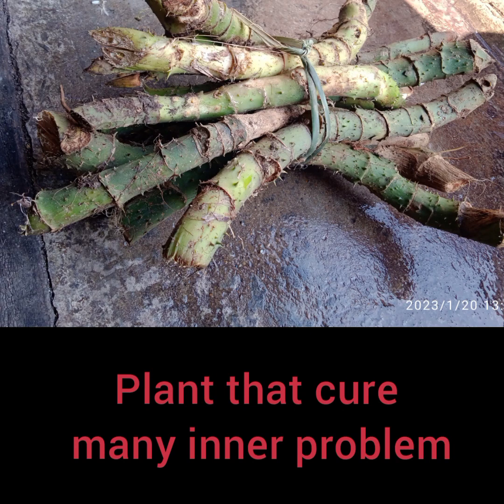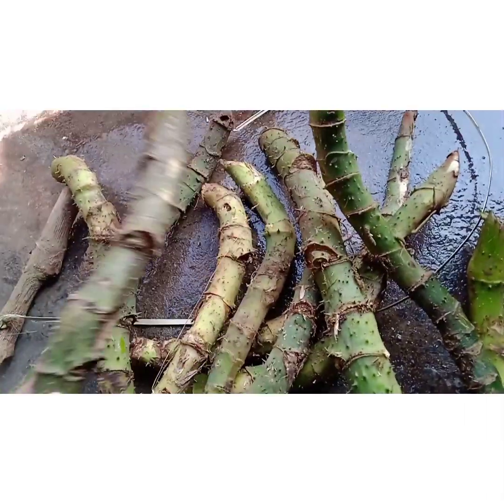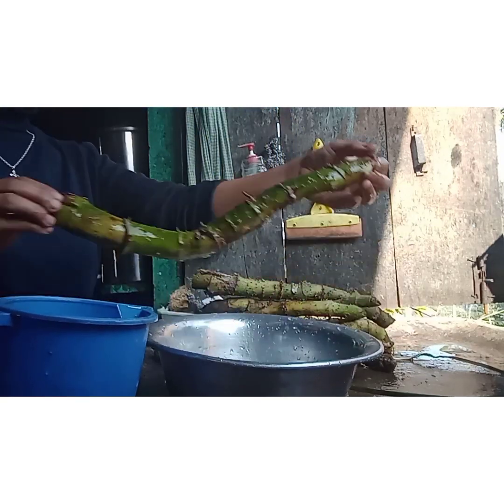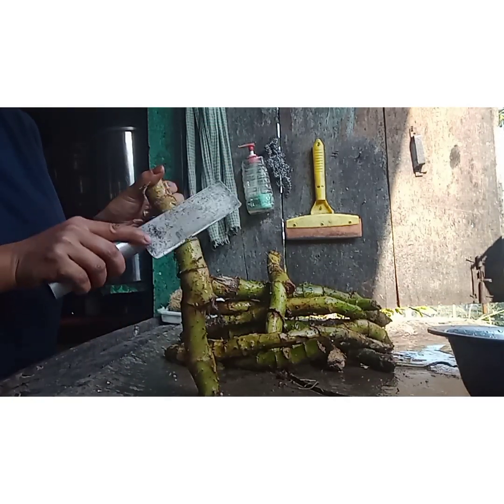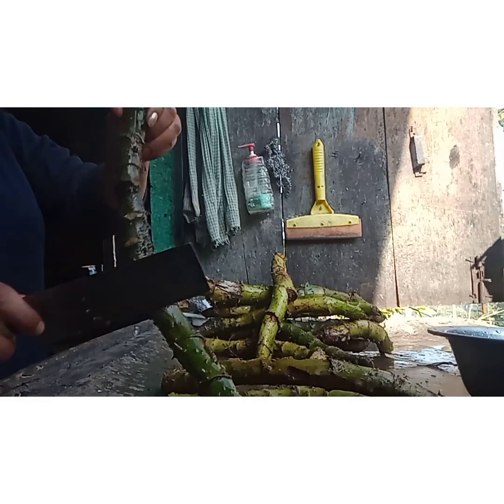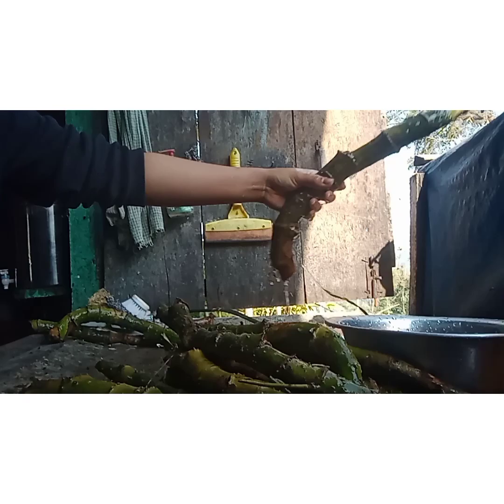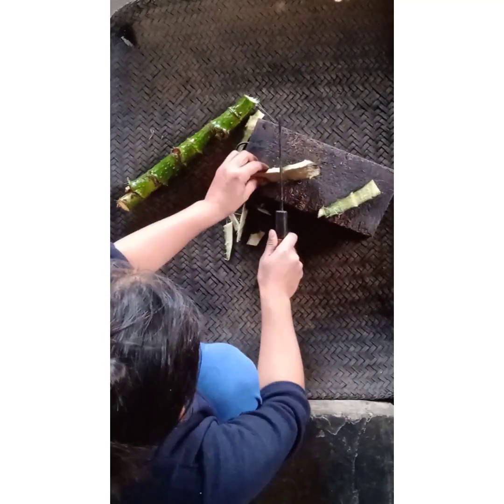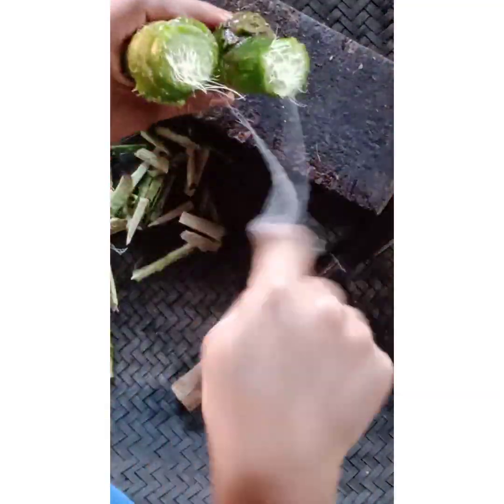Plant used as medicine. (which is available in the cold forest)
plant use as medicine, I have used this plant  for 2 months to cure my pimples and ulcers.
today I'm here to tell you how to keep this plant in stock and to tell how to use this plant.